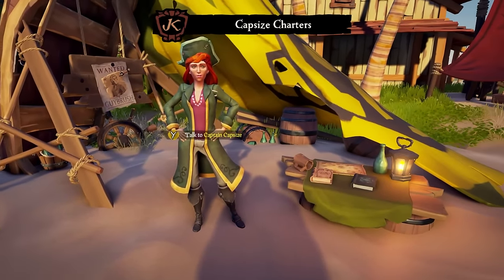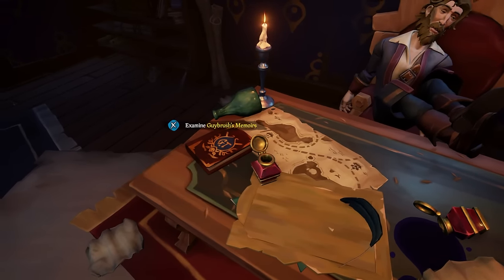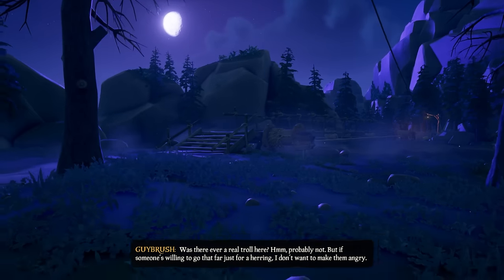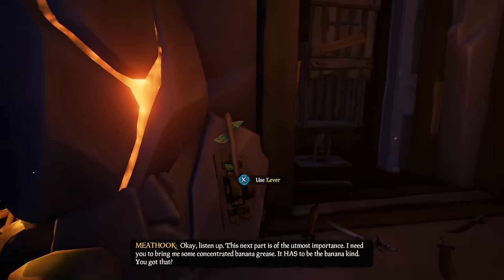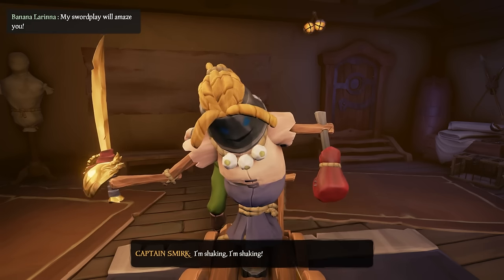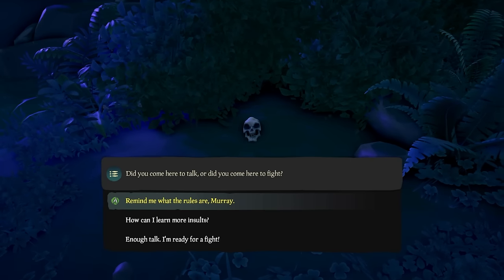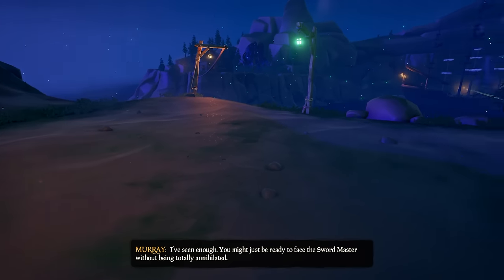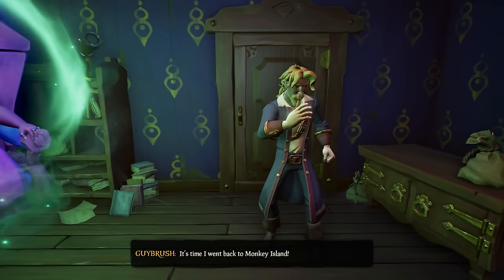Legend of Monkey Island Guide | Tall Tale 2 | The Quest For Guybrush | All Commendations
The COMPLETE GUIDE for the Legend of Monkey Island - Tall Tale 2 - The Quest For Guybrush! This video takes its time showing you everything in detail on what you need to do to get all commendations. I have added chapters for key parts so you can skip around.

00:00:00 Intro
00:01:50 Arriving At Melee Island
00:03:31 Gainful Unemployment
00:04:24 Getting the Three Challenges
00:05:48 Finding the Chicken, Sword, and Map
00:14:16 Mojo Potion of New Horizons (Clearing the Fog)
00:17:28 Journal #1 Location
00:18:52 Journal #2 Location
00:19:59 The Circus, Memoir Locations 1 & 2, & Other Commedations
00:23:22 Journal #3 Location + Memoir Location 3
00:24:52 Treasure Map Quest Item + Journal #4 + Memoir Location 4
00:28:16 Do the Legendary Monkey Pt 1, 2, & 3
00:34:50 Trial of Thievery Start + Memoir Location 5
00:35:10 Grog Commendation + Stan Rant
00:36:42 Tickle the Beast, Bill of Sale for Ship, and Memoir Locations 6 & 7
00:45:34 Journal #5 and Stantastic Voyage + Completion of Trial of Thievery
00:49:20 Insult Sword Fighting Training, Memoir Location 8 & 9
00:53:58 Sword Master Commendation
01:18:36 Fighting the Sword Master
01:24:00 Freeing Guybrush and Finishing Tall Tale